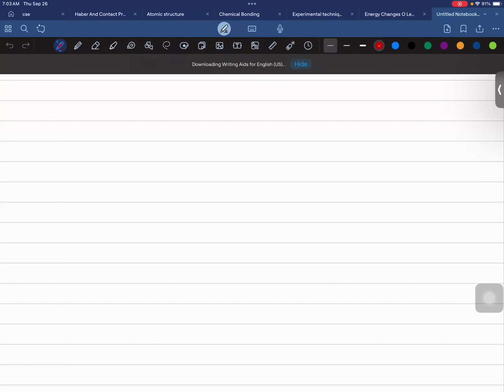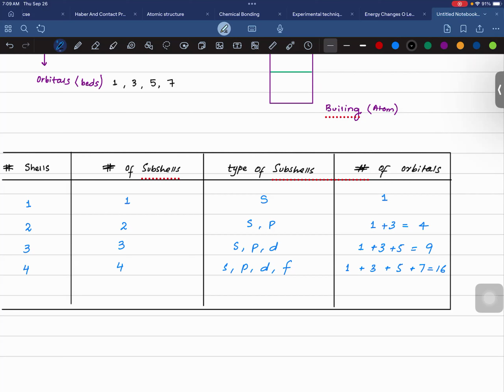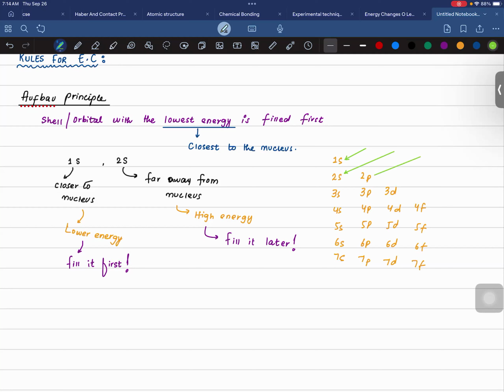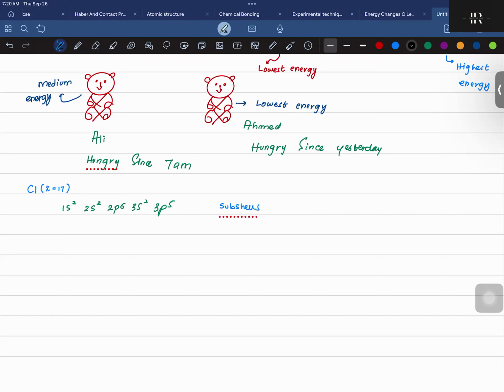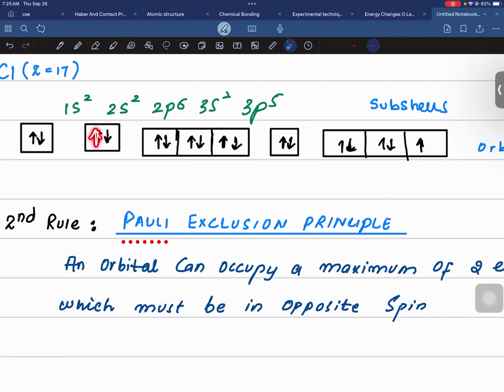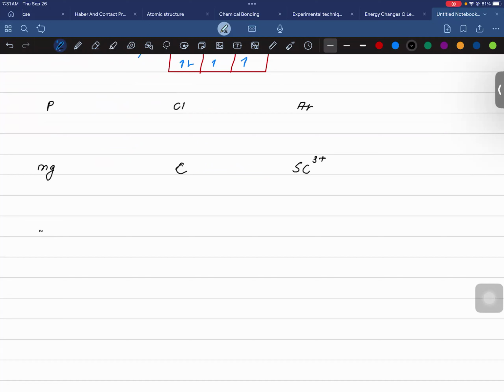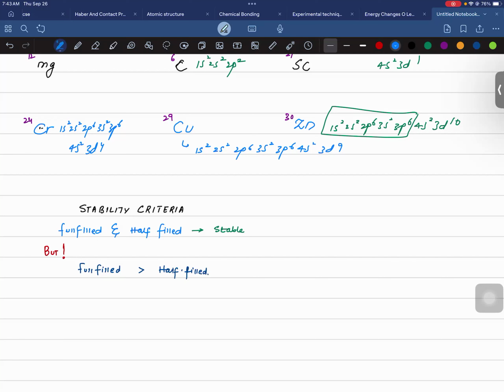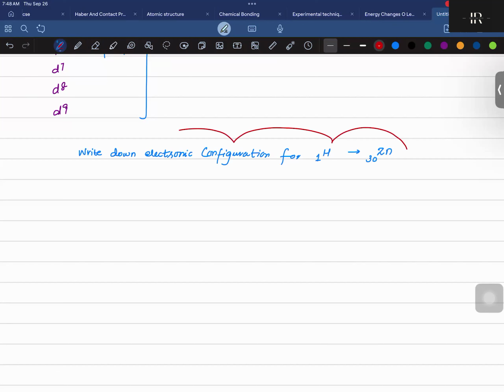AS Chemistry | Atomic Structure | Shells, Subshells, Orbitals & Electronic Configuration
In this video, we explain the complete atomic structure topic for AS Chemistry (9701 / Edexcel IAL) including shells, subshells, orbitals, and electronic configuration.

🔍 You will learn:
✔ Difference between shells, subshells, and orbitals
✔ What is an orbital and how electrons are arranged
✔ s, p, d subshells explained simply
✔ Electronic configuration rules
✔ Aufbau principle, Pauli exclusion principle, Hund’s rule
✔ How to write correct electron configurations